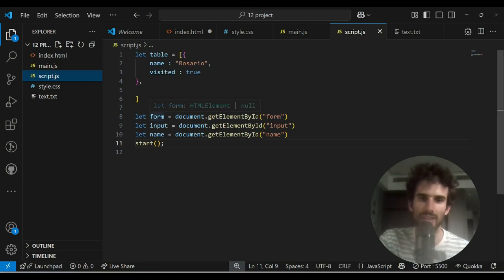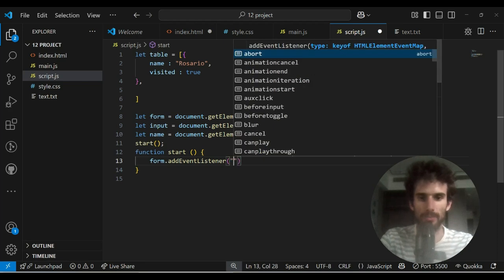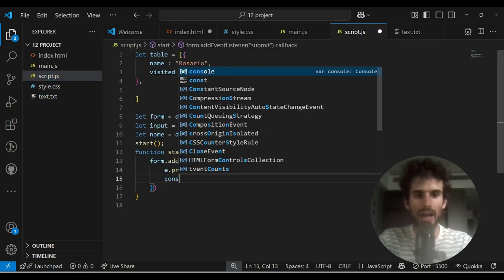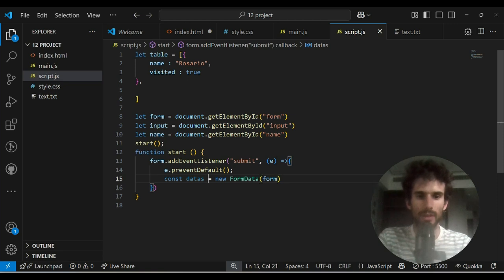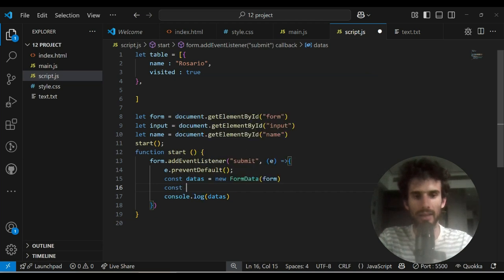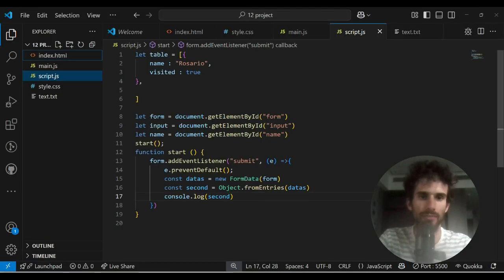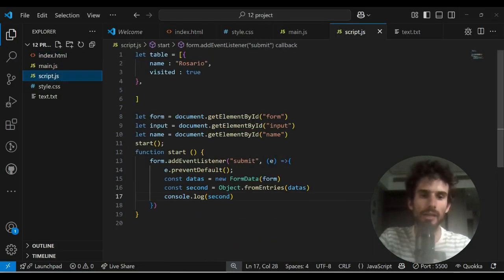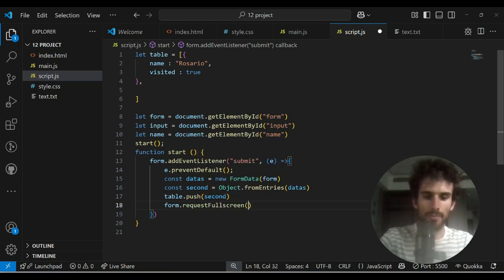Insert User DATA into JavaScript Array of Objects?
Join me as I take on the challenge of inserting user data into a JavaScript array of objects, and let's see if I can do it without any hiccups!

Learn how to insert user data into a JavaScript array of objects in this tutorial. We'll cover the basics of working with arrays and objects in JavaScript, and then dive into how to dynamically add user data to an array of objects. Whether you're building a web application or working on a project that requires storing and manipulating user data, this video will show you how to get the job done. From creating the array and objects to inserting and accessing the user data, we'll cover it all. So if you're ready to take your JavaScript skills to the next level, watch this video and learn how to insert user data into a JavaScript array of objects.

🔥 Playlists for Each Programming  Language:

1️⃣ JavaScript Mastery:  Uncover the secrets of JavaScript with our comprehensive playlist. From basics to advanced concepts, follow along as we unravel the power of this dynamic language.

2️⃣ CSS Unleashed: Dive into the world of styling with our CSS playlist. Transform your web designs with the latest tips and tricks in Cascading Style Sheets.

3️⃣ HTML Essentials:  Build the foundation of web development with our HTML lessons. From structure to semantics, master the art of creating engaging and accessible web pages.

4️⃣ Mastering Windows Command:   Navigate the command line like a pro with our Windows Command playlist. Learn the ins and outs of this powerful tool for efficient system management.

5️⃣ PHP Demystified: Unravel the mysteries of server-side scripting with our PHP lessons. From basic syntax to advanced functions, become proficient in one of the most widely used web development languages.